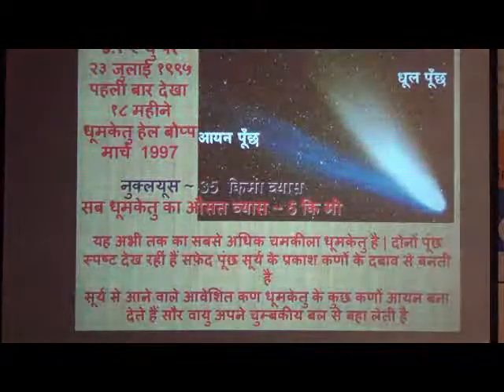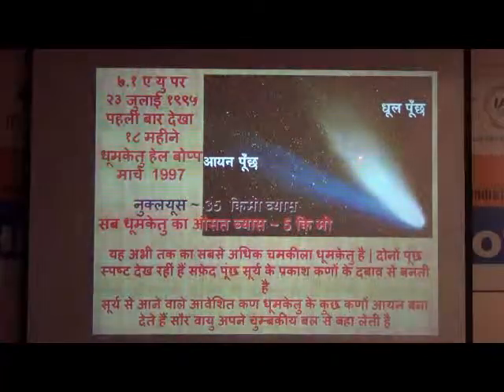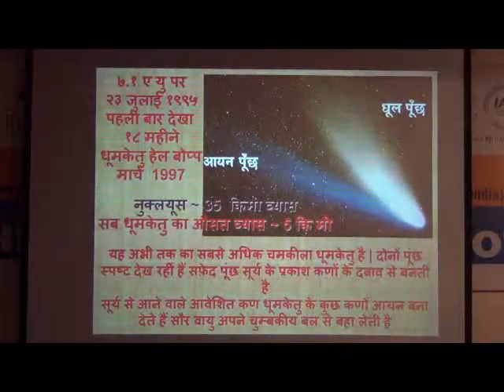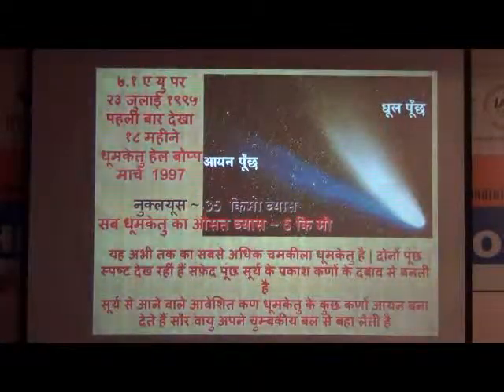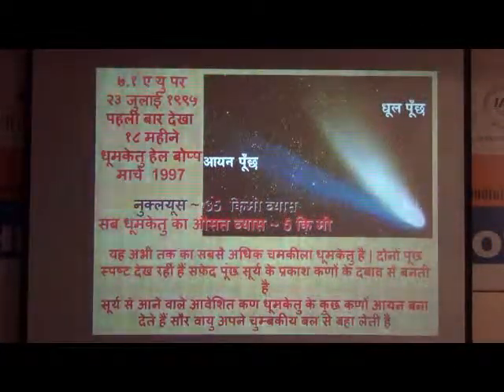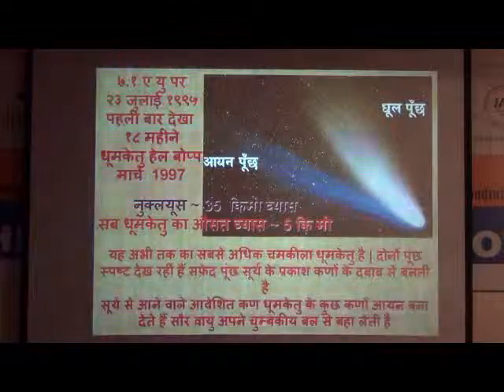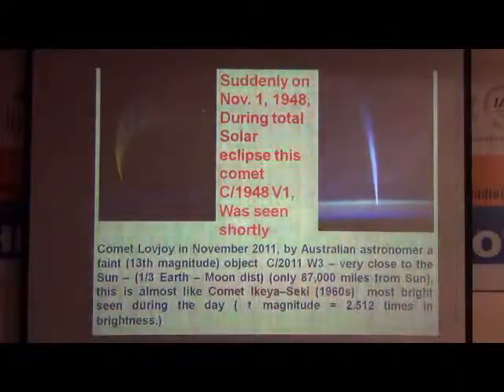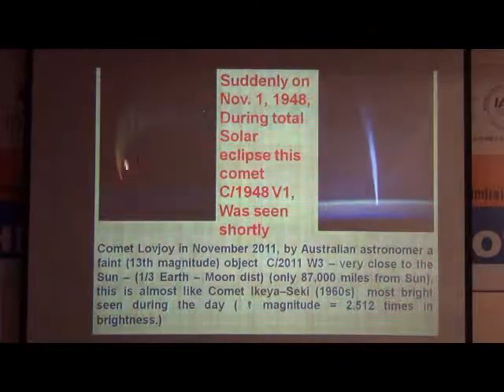Day 4 [Session-2, Part-5]